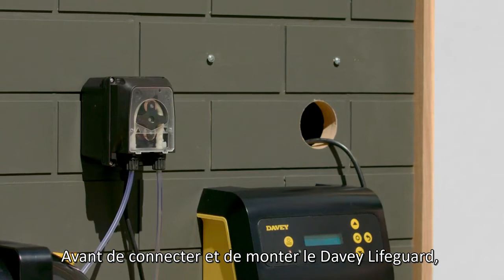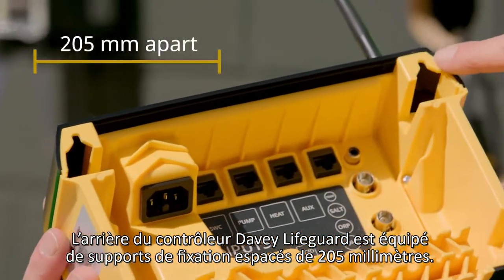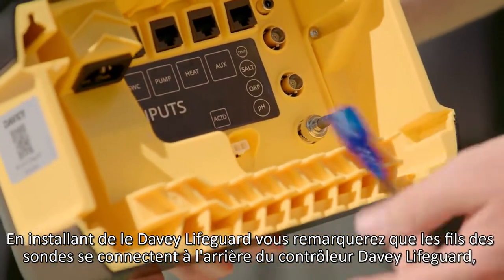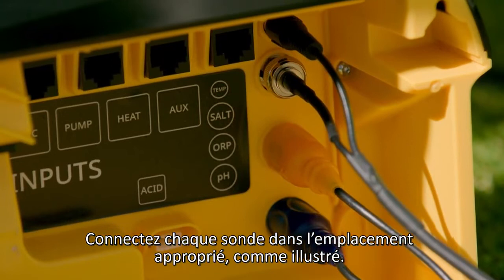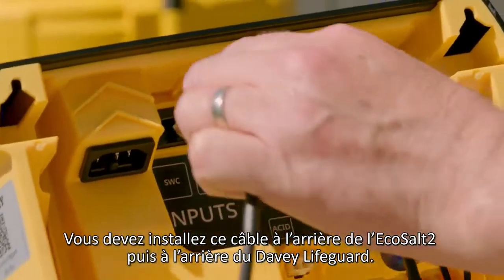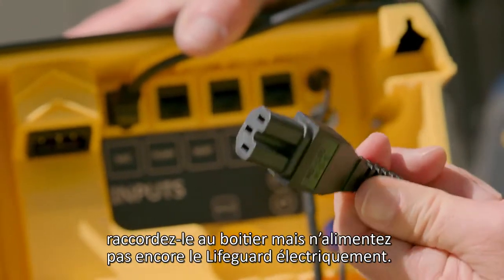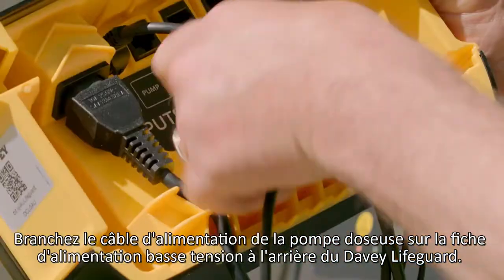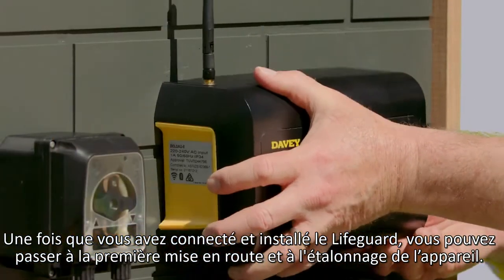Davey ProMatic Lifeguard : comment brancher et connecter le module Lifeguard ?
Découvrez dans cette vidéo le branchement et la connexion du module Lifeguard de l'électrolyseur ProMatic Lifeguard de chez Davey.